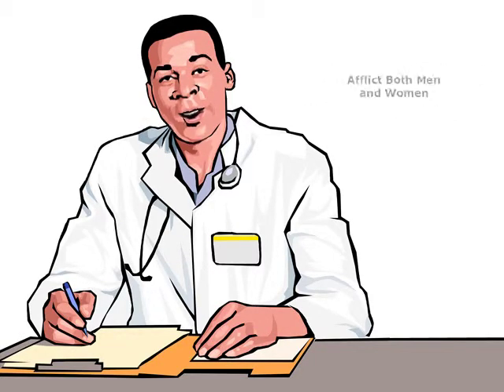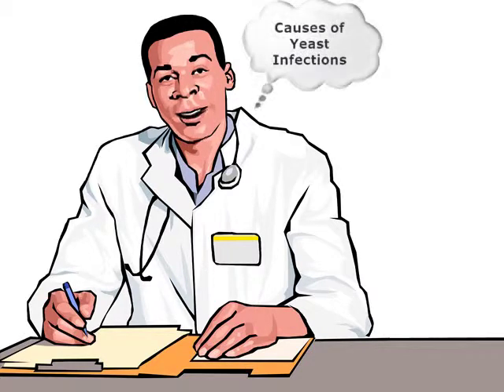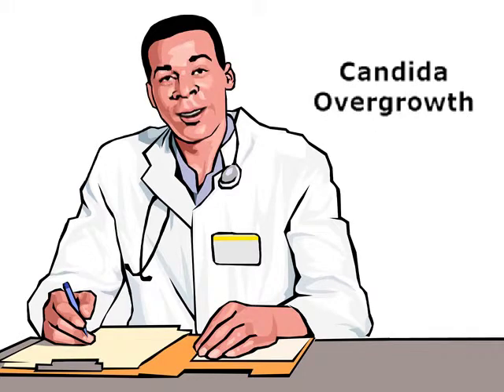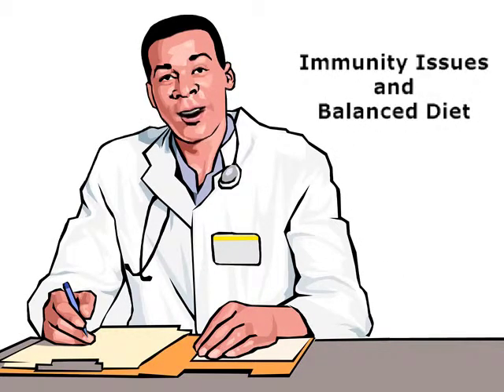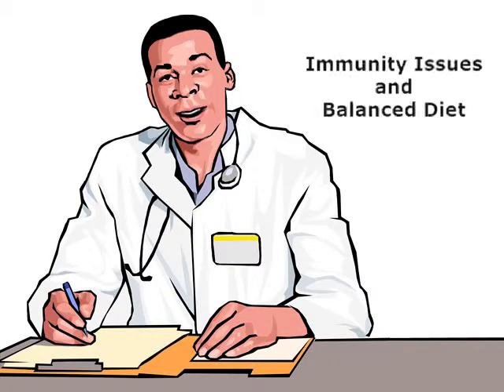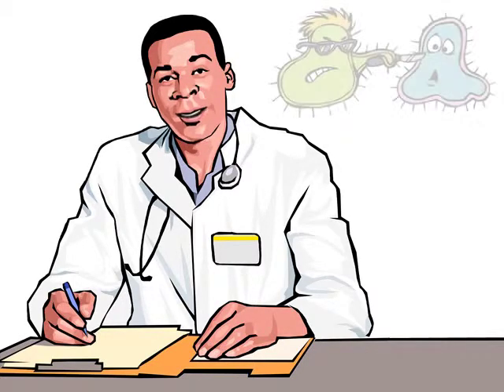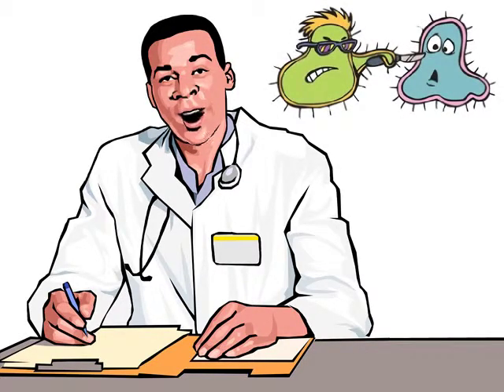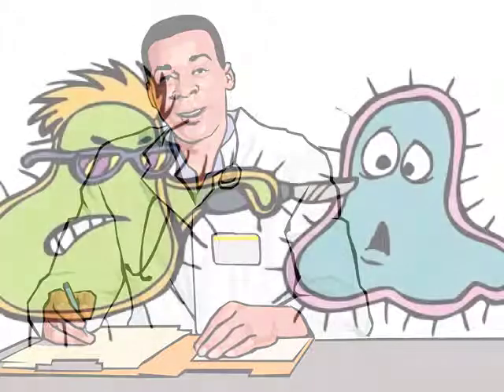Male Doctor Reveals Secrets Of Yeast Infections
For Three Reviews Of The Most Effective Yeast Infection Cures.

Are You Suffering From A Yeast Infection?

Do you want to cure a yeast infection?

If you've tried everything and still have all the symptoms of a nasty yeast infection, then keep reading to see why most so called solutions don't work, and whether ANY product exists to finally eliminate yeast infections for good...

The "Yeast Infection No More System" is a 150 page downloadable e-book, containing only the most effective natural yeast infection cure methods, combined with unique techniques and a step-by step holistic Yeast Infection system developed over 7 years of Yeast Infection research.

The program contains information designed to eliminate your Yeast Infection permanently without creams and without using drugs and without any side effects.

It's The Best Selling Holistic Yeast Infection Cure E-Book In The History Of The Internet!